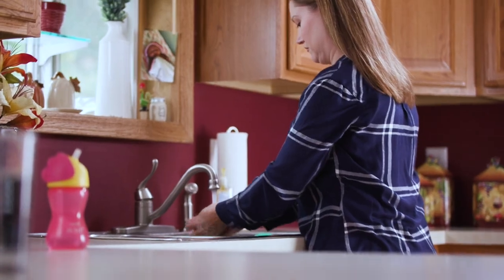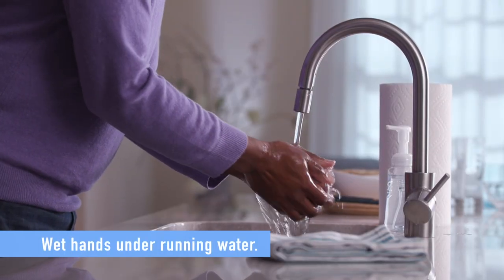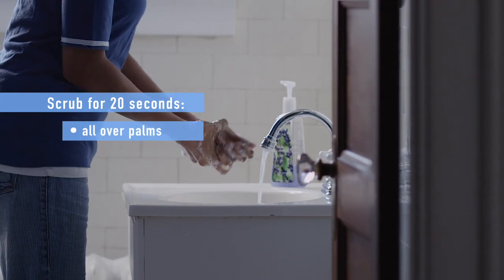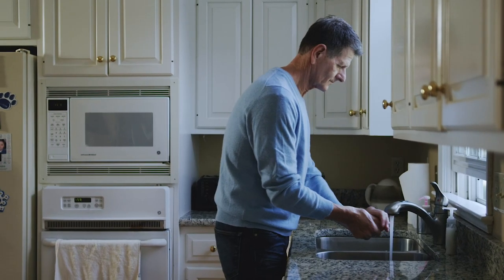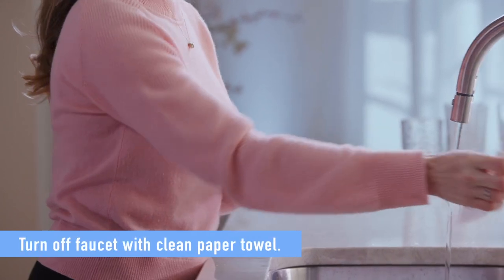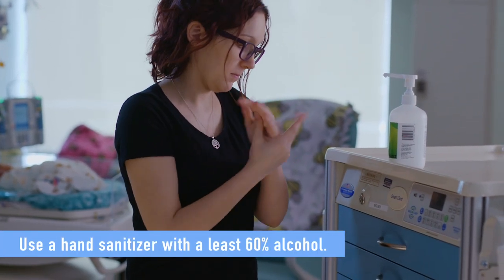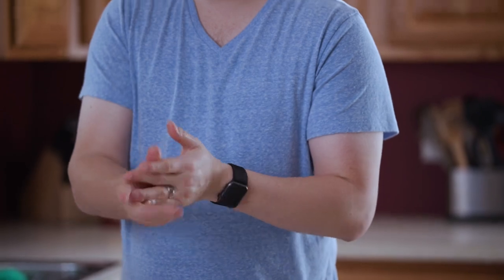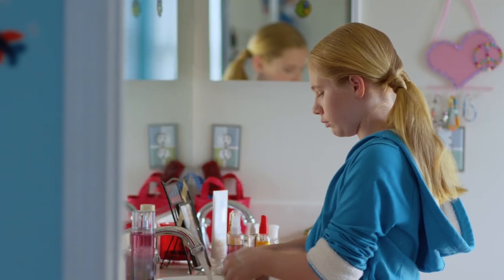How to Clean Your Hands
You know that cleaning your hands is the best way to stop the spread of germs, but what’s the right way to wash your hands and use hand sanitizer?